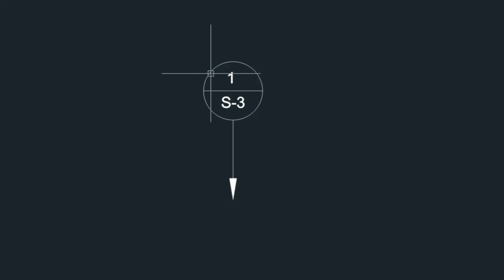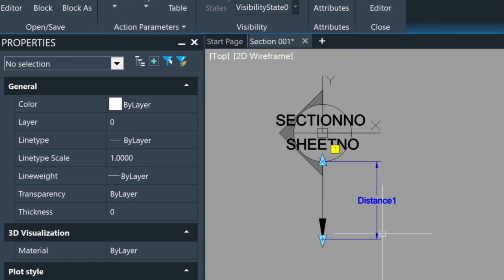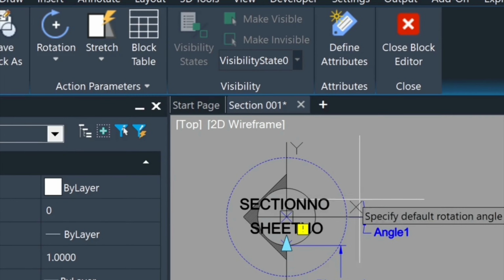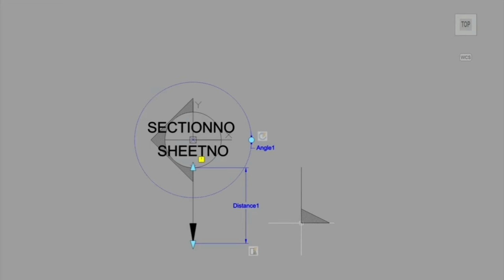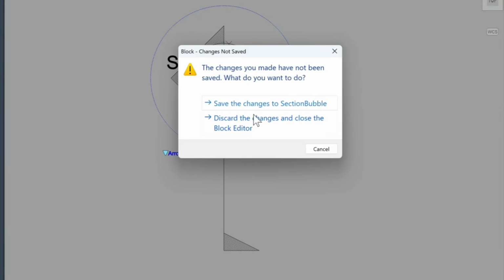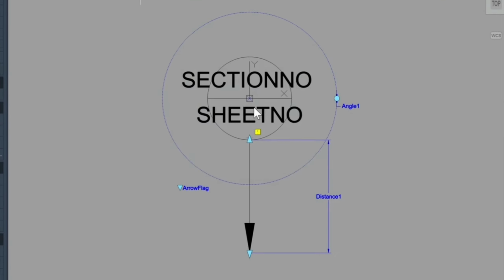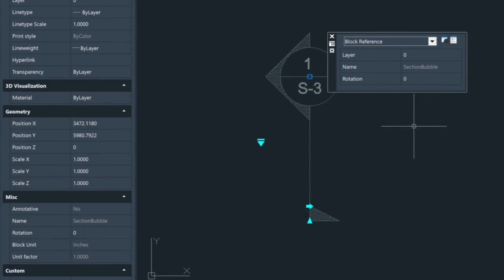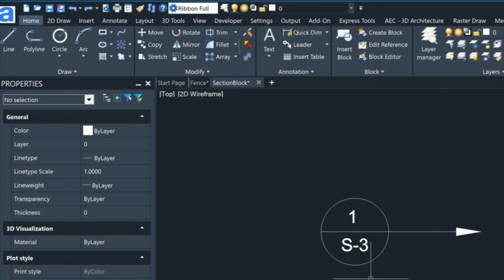How To Make Dynamic Blocks Easy For Beginners!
Beginner’s guide: Learn how to create Dynamic Blocks in AutoCAD step by step.
We’ll walk you through creating a custom section arrow and bubble with:

√ Stretchable arrows

√ Rotatable components

√ Visibility states for options

√ Flip and move controls

Perfect for beginners who want to speed up their AutoCAD workflow and create smarter drawings without the confusion.

We'll continue learning with part three of this AutoCAD tutorial and see how to create an interactive dynamic block. Learn practical steps for making dynamic blocks interactive and customizable using AutoCAD and drafting commands.

Note, I'm using an AutoCAD alternative called AViCAD - more